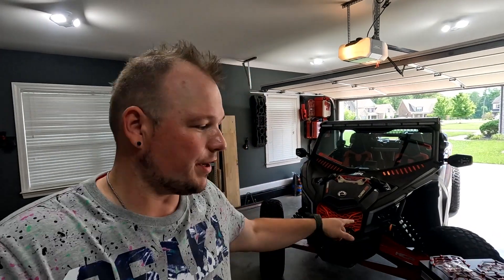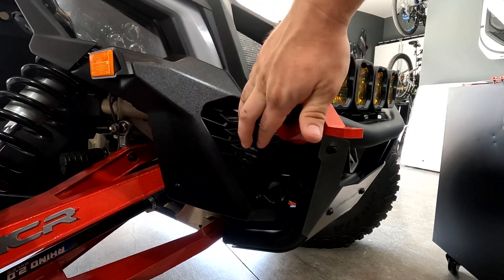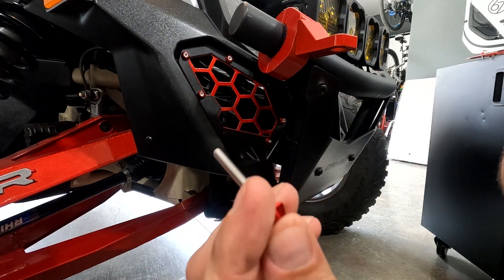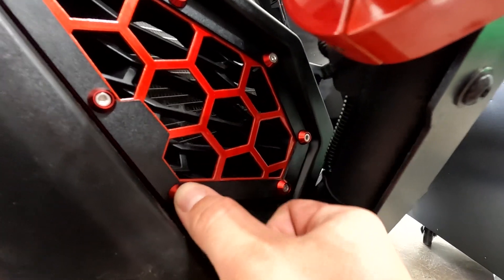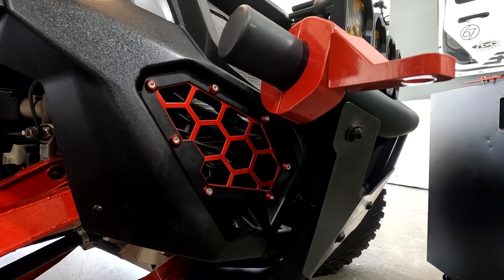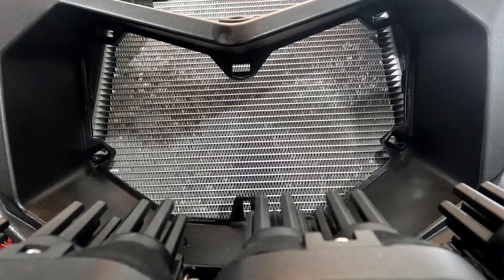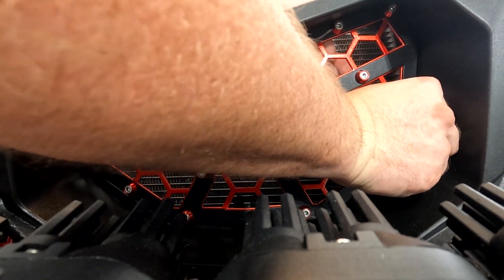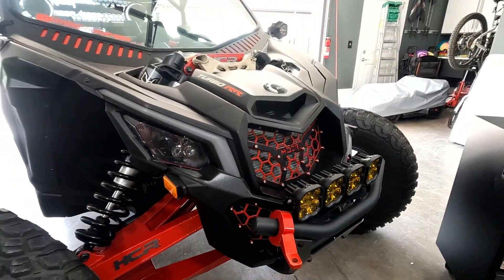Can Am Maverick X3 MDOR Upper and Lower Grill Installation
In this video I show you how to install the upper and lower grills on your Can-Am  Maverick X3 from MDOR.